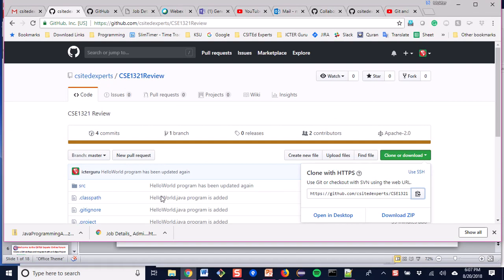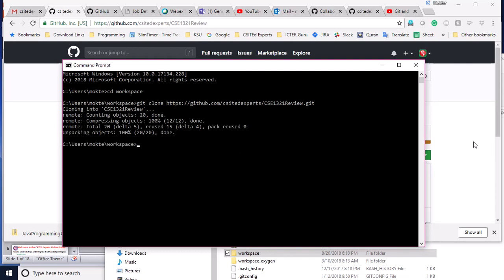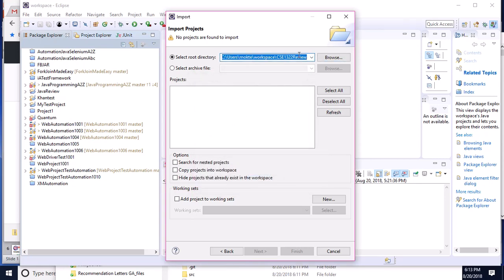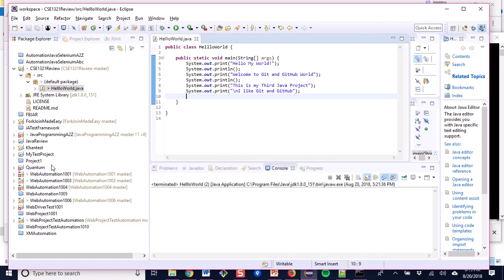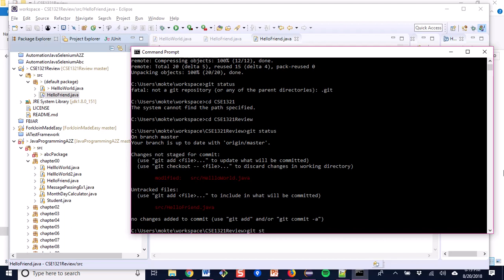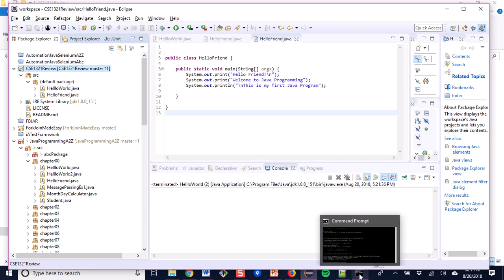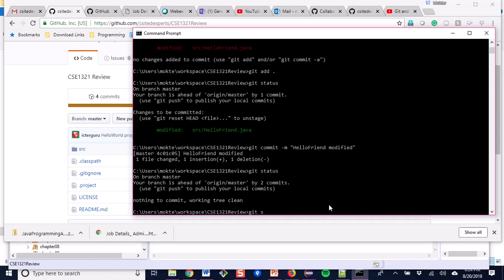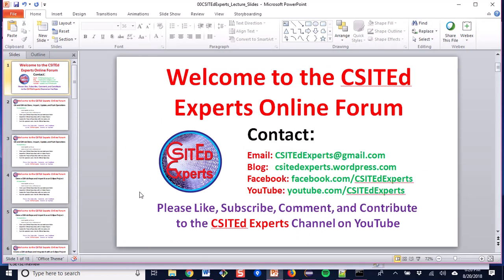Git and GitHub Clone, Import, Update, and Push Operations